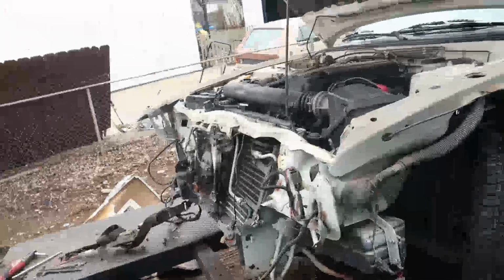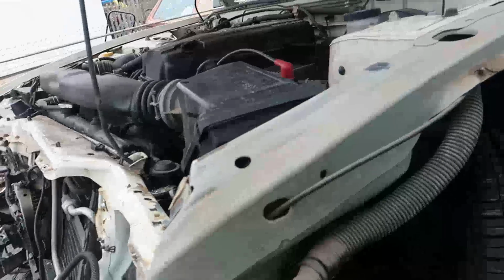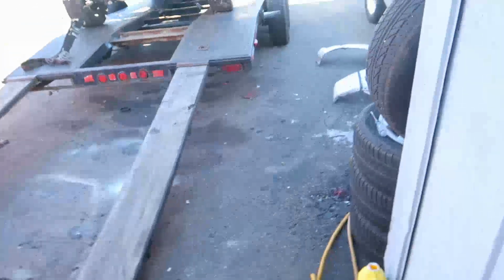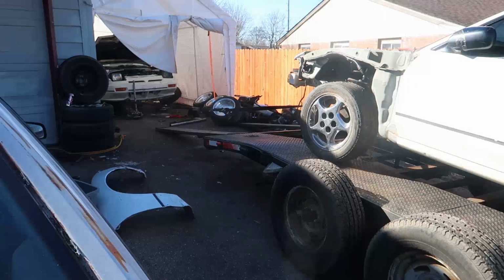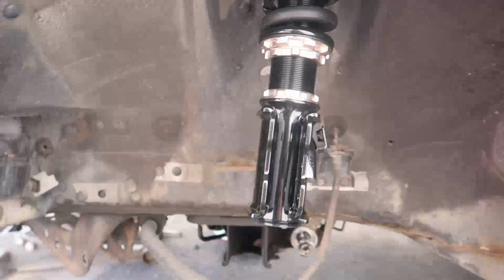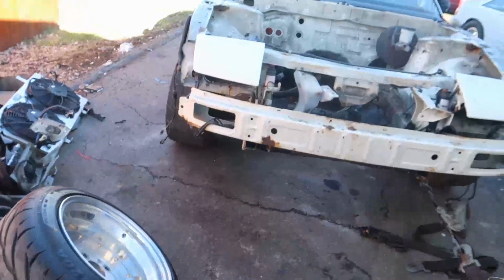Fixing and then RUINING the COPART S13 COUPE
Got the Copart s13 coupe all back together, just to slap on some coilovers and wheels.